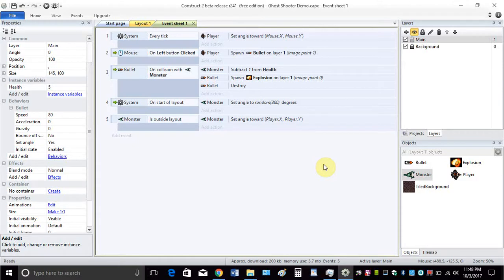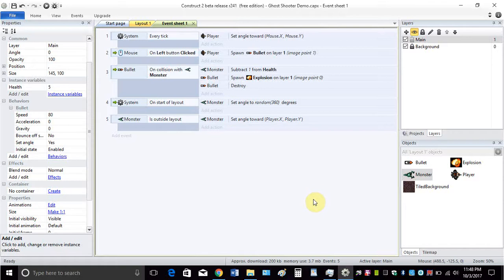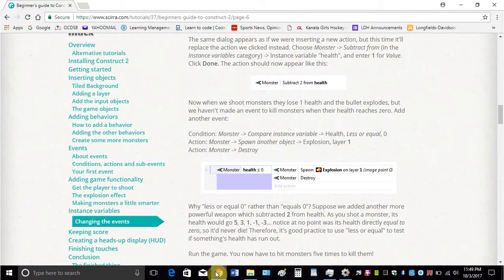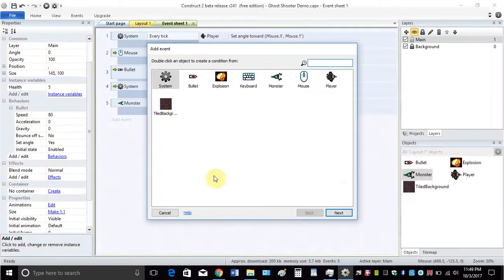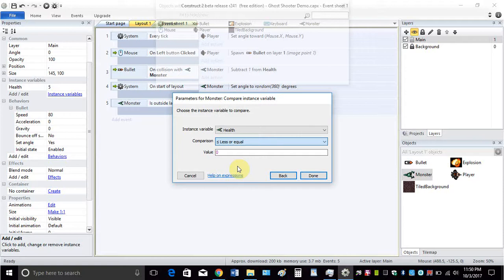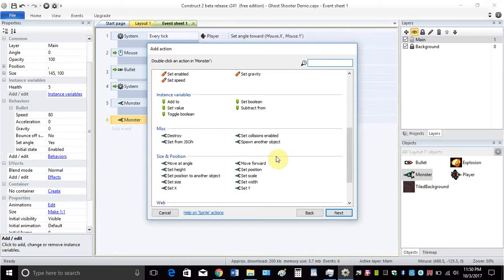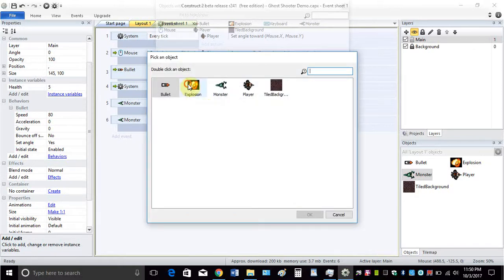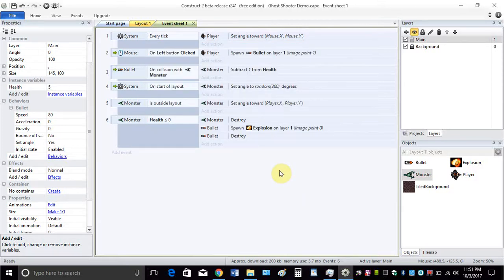Construct 2 Part 9